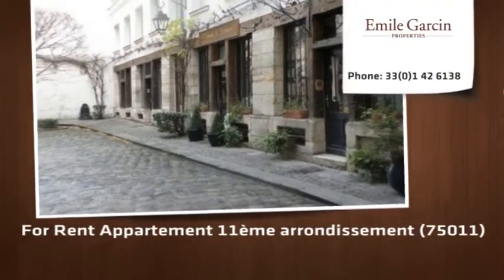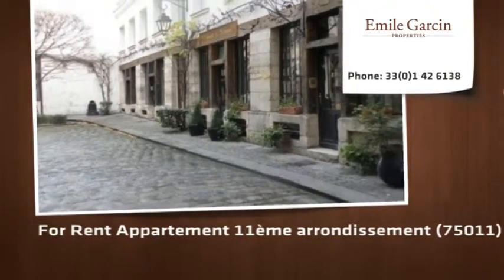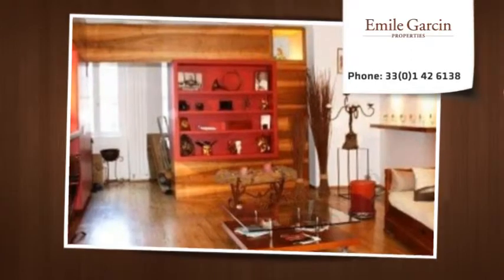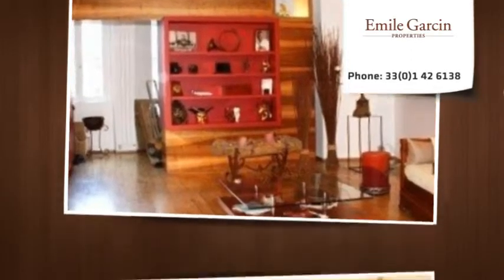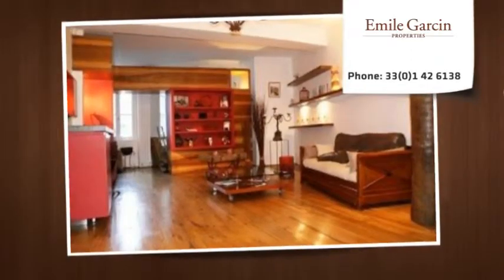Luxurious two-bedroom furnished apartment - Bastille - Paris 11th district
Located on the Cour Damoye with a view of the place de la Bastille, a luxurious furnished apartment of about 138 sq. m. with high ceilings, entirely redecorated by an architect. It has an entrance hall, a large living room with dining room and fully fitted kitchen, a master bedroom with en suite bathroom, a second double bedroom with en suite shower room, a laundry, a guest lavatory. In perfect condition. High quality.